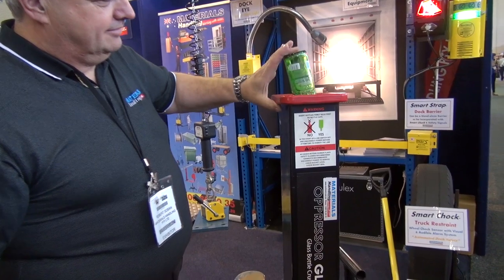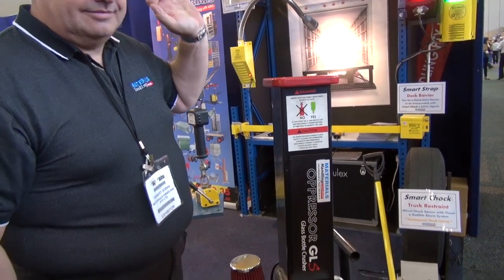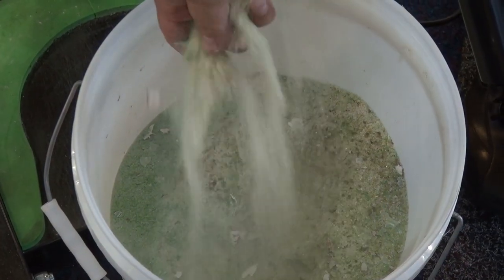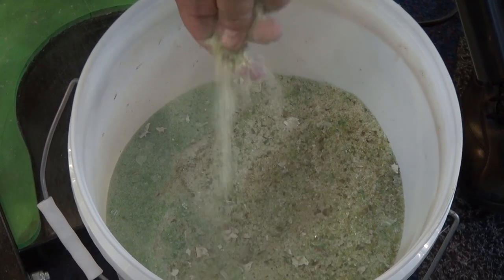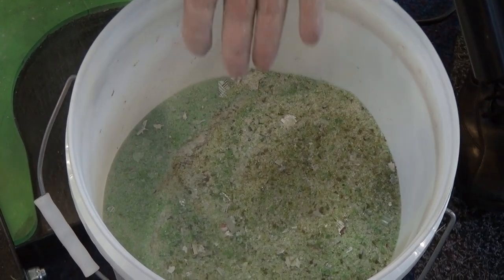Materials Handling at Sydney Safety Show 2012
Robert Soban of Materials Handling demonstrates to Ferret.com.au the revolutionary Expleco Glass Crusher at Sydney Safety Show 2012.